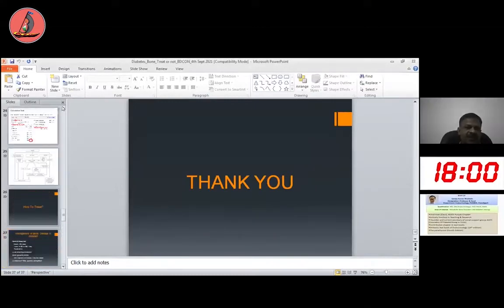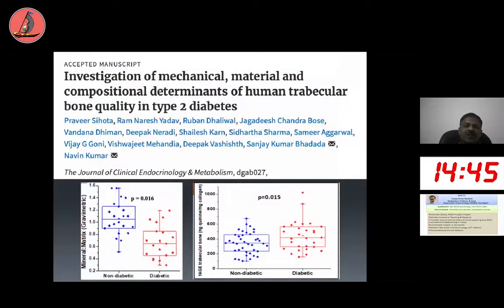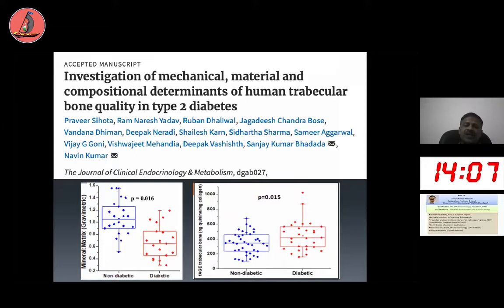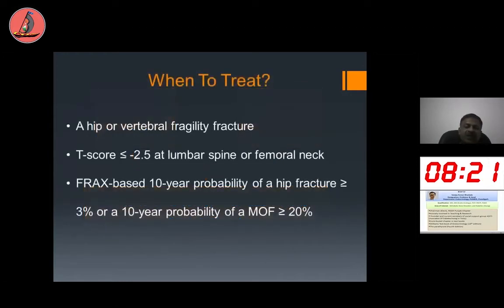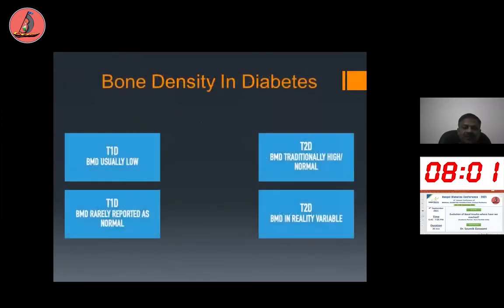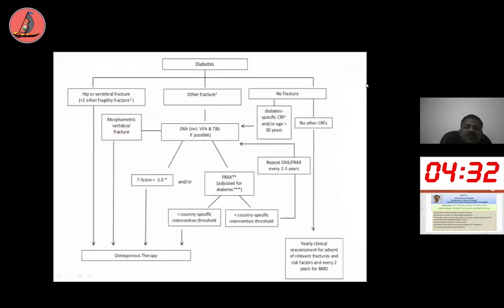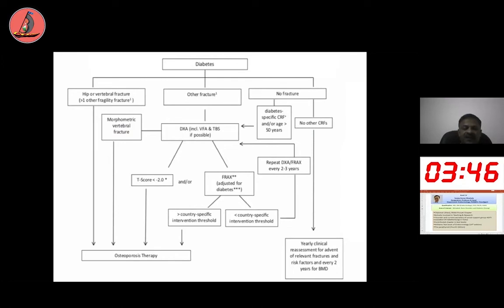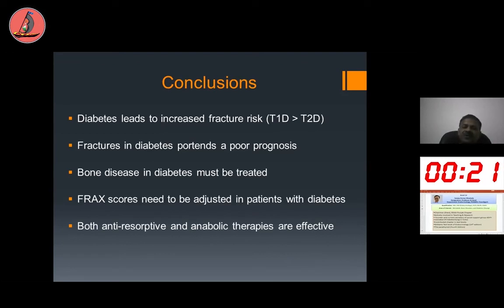Know more about Bone Disease in Diabetes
Bone disease in diabetes is a common complication that is often overlooked. In this video, we will discuss the causes and risk factors of bone disease in diabetes, how it is diagnosed, and the best ways to manage and prevent it. We will also cover the latest research and treatment options available for this condition. Whether you have diabetes or are a healthcare professional, this video will provide valuable insights into this important topic.

explained by  Dr. Sanjay K Bhadada
HOD - Endocrinology
IPGMER Chandigarh